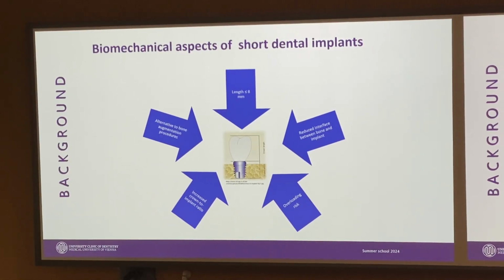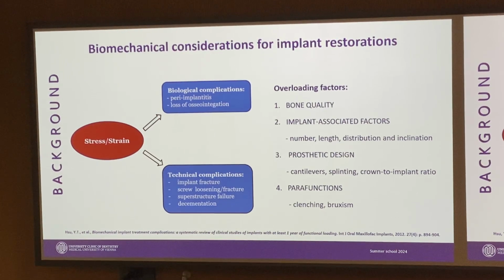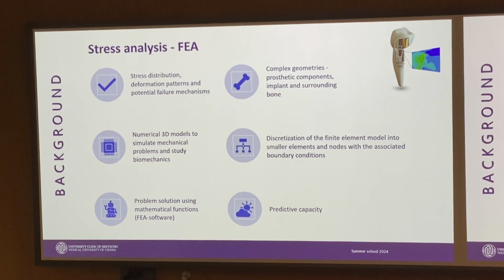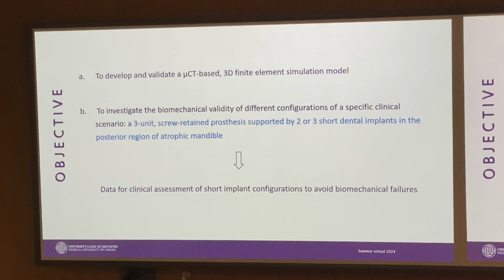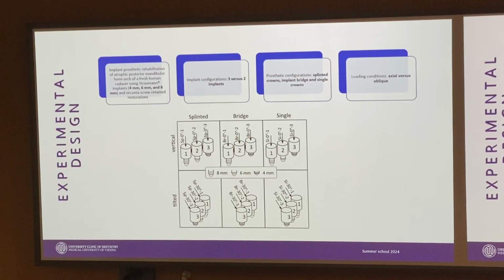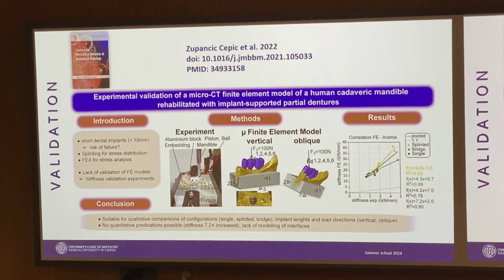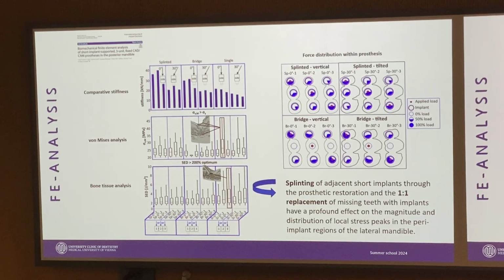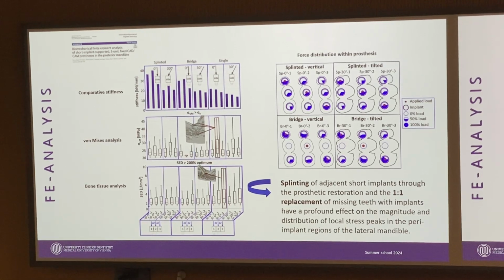2024年7月26日